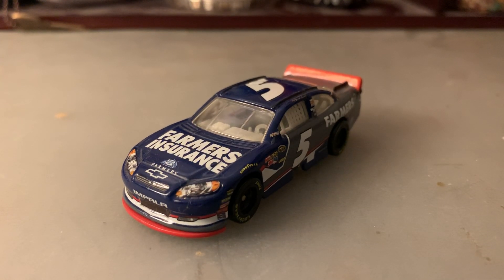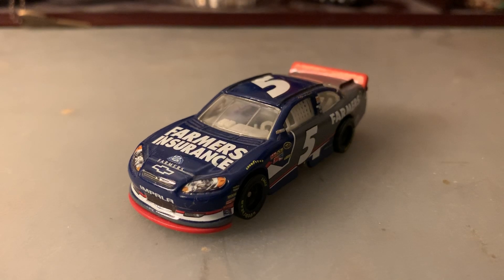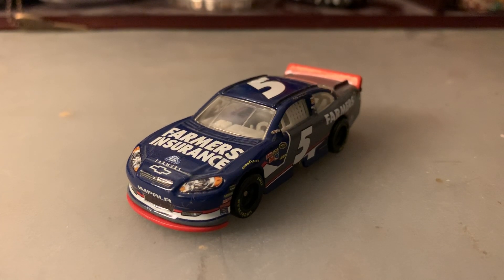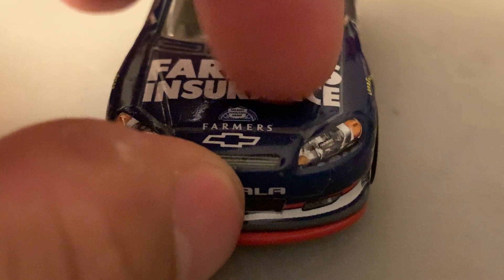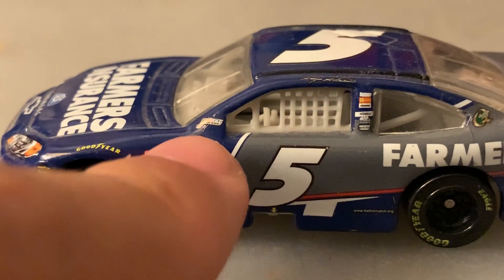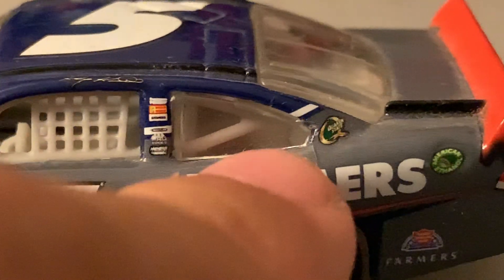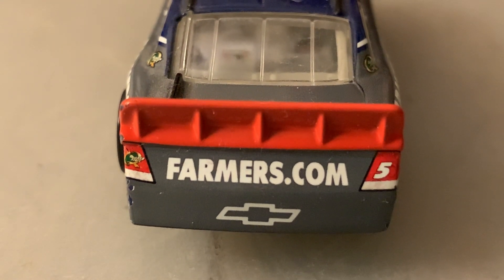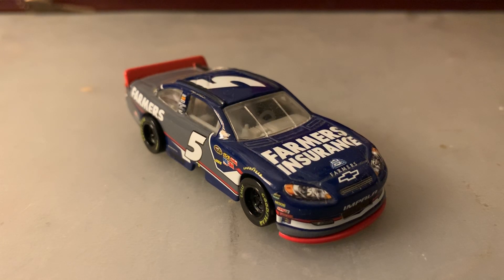(2012) NSCS Kasey Kahne #5 Farmers Insurance Chevy Impala 1/64 Diecast Review